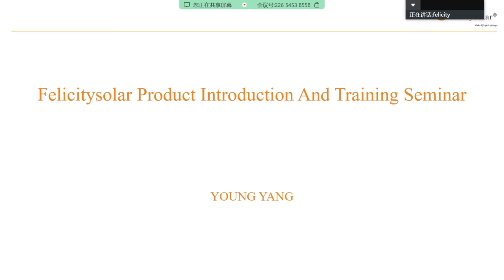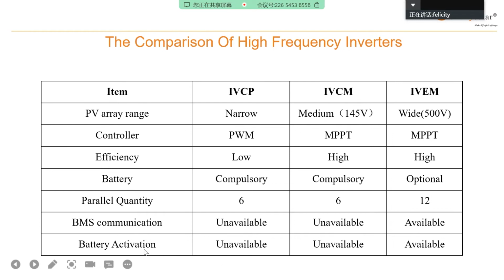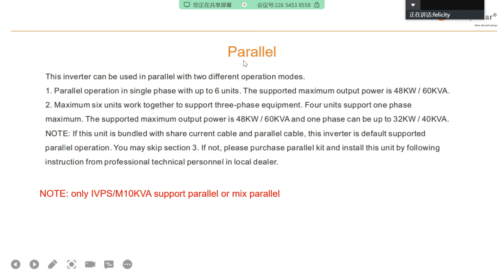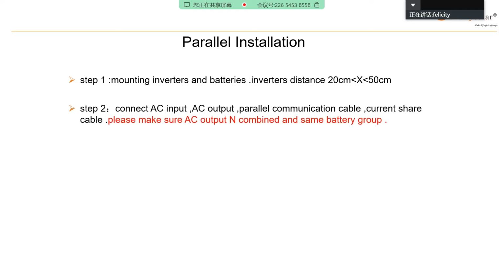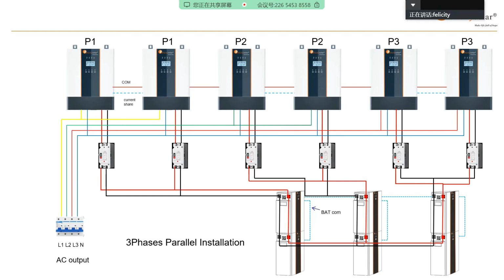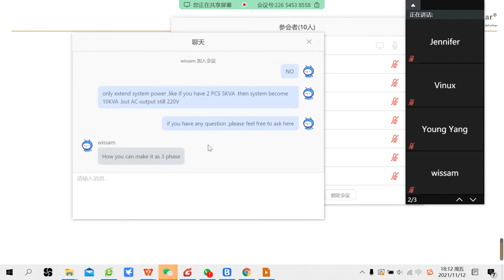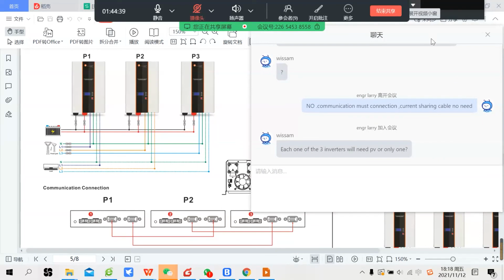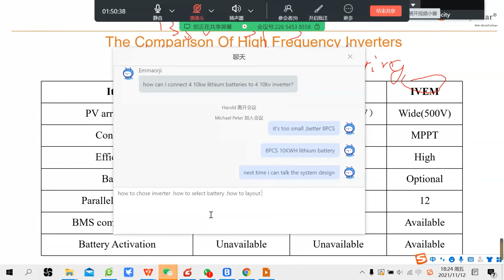felicity inverters introduction and parallel installation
felicity high frequency inverter and low frequency inverter introduction .the special attention about the parallel installation .